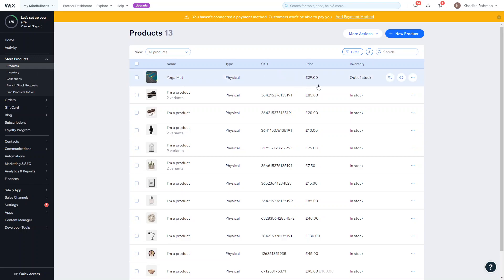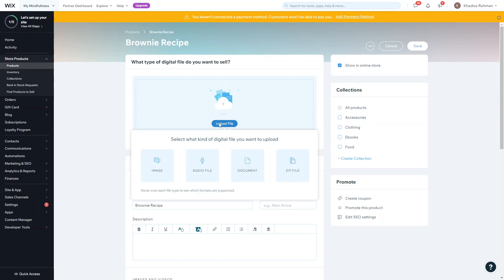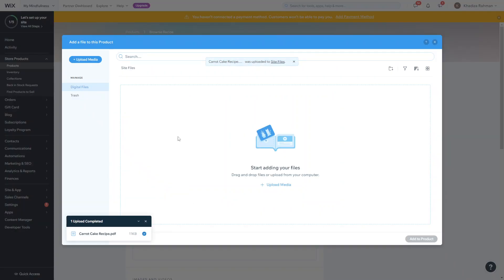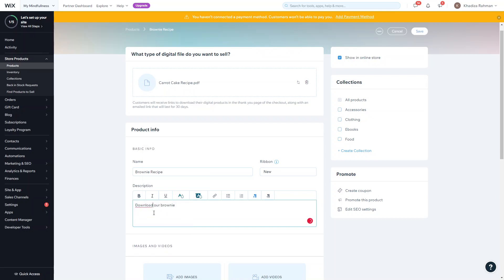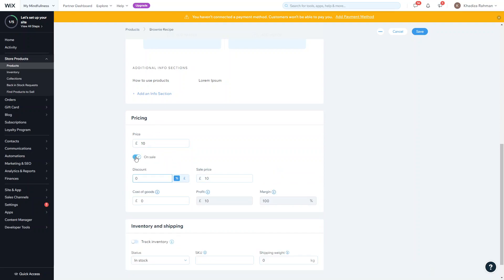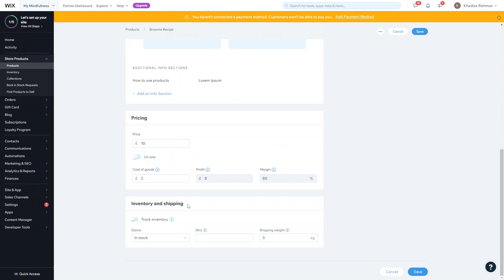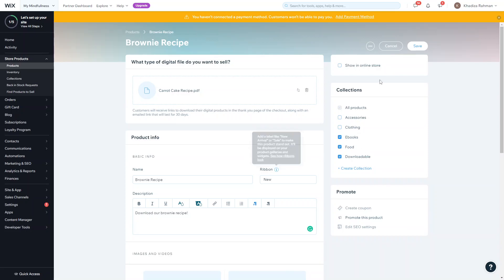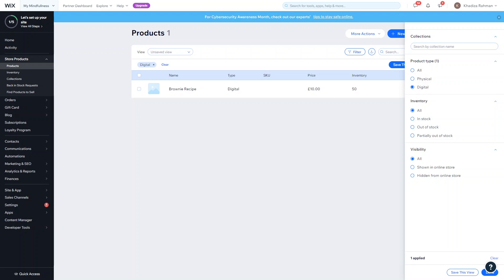How to Add Digital Products with Wix | Wix Tutorial | Wix Website | Wix for Business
In this video, Khadiza takes you through a step-by-step tutorial on how to add digital products to your Wix website for your business. This is perfect for any e-commerce business looking to grow and sell their products online.

00:00 - Introduction
00:41 - Setting Up
05:35 - Placing Product Into Collections
06:27 - Reviewing Product